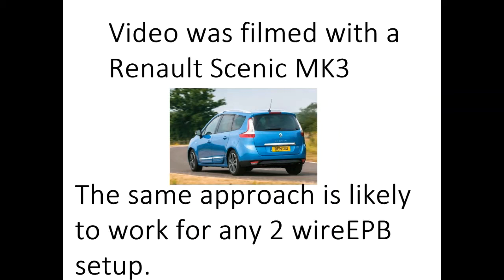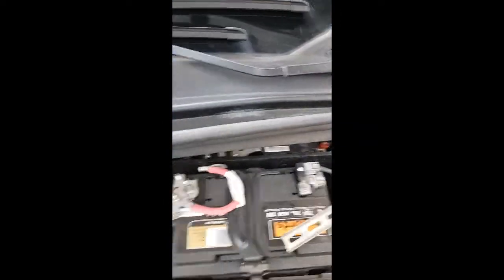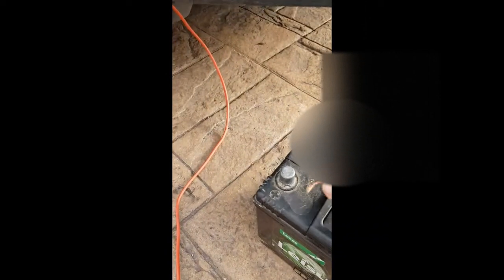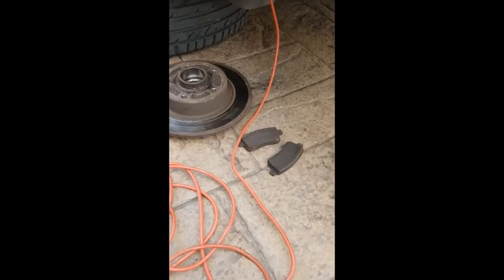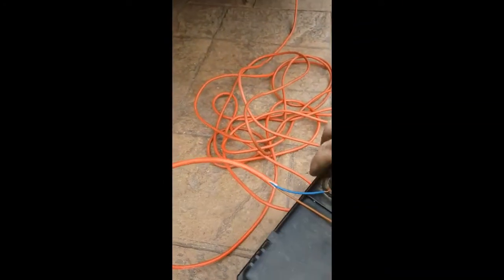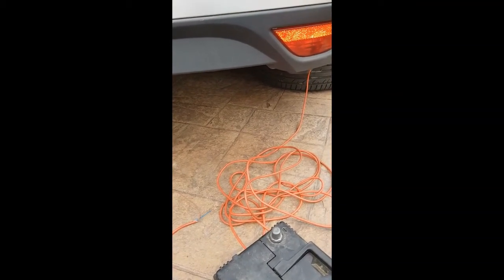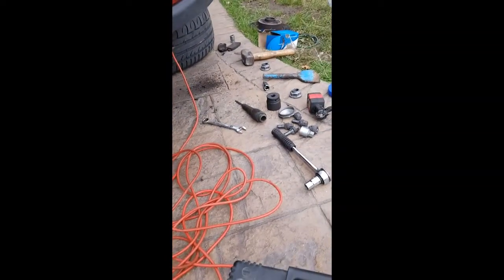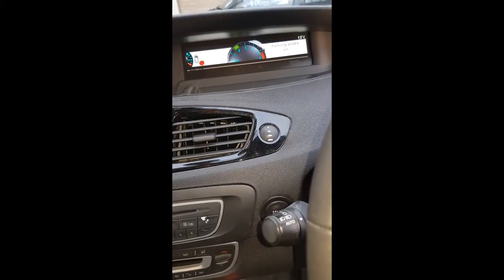Retracting an EPB (electronic parking brake) caliper without an EPB service tool - service mode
This video shows you how to put a car with an EPB into service mode without using any tools.   It isn't strictly in a 'mode'  but the end effect is exactly the same and you will be able to change the pads and discs just fine.